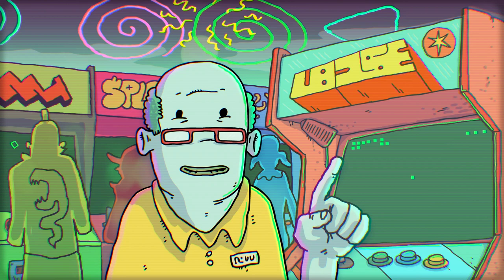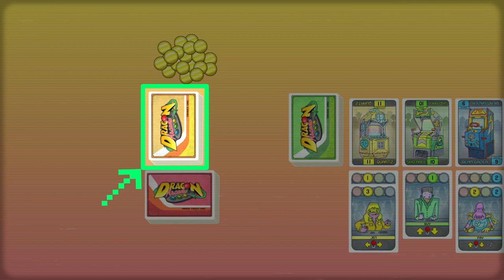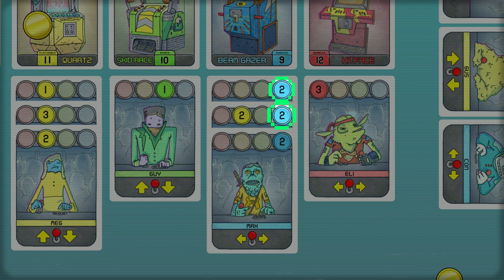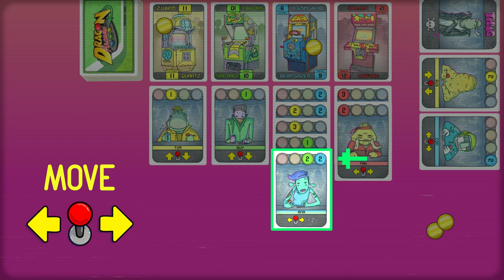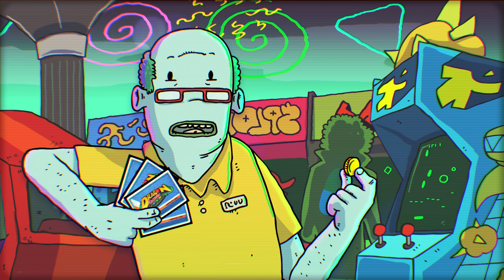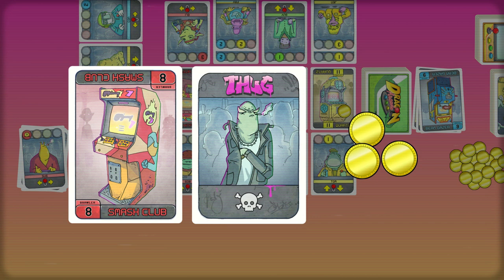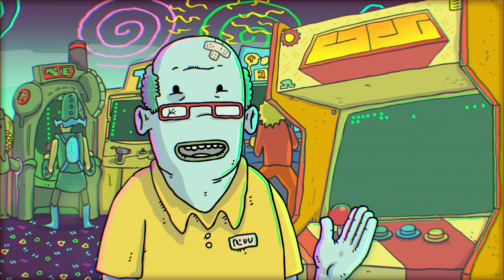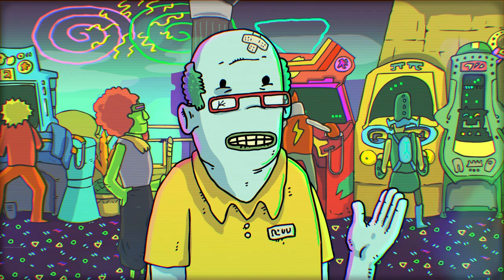How to play Dragon Arcade Card Game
Welcome to the Dragon Arcade!
Your job as floor manager is to get the crowd hyped and collect tokens and high scores.

1-2 PLAYERS    AGES 8+    20 MINUTES
Dragon Arcade is a casual 2 player card game with variable setup, combining improvisation and light strategy. Includes a solo variant.

Video Credits:
Written, Animated, and Sound design by Malcolm Sutherland